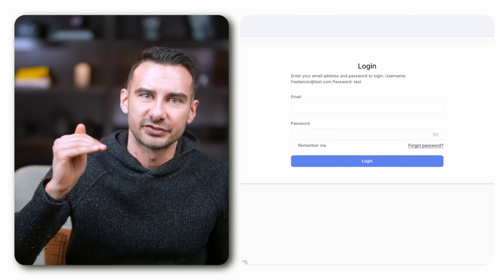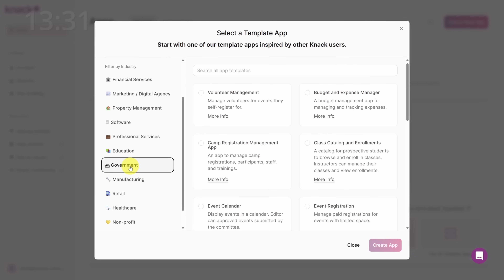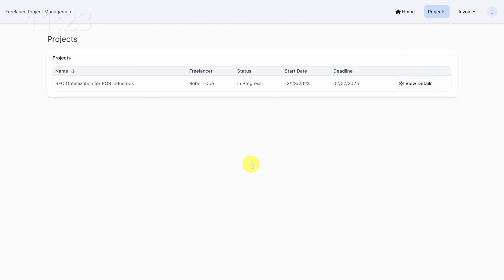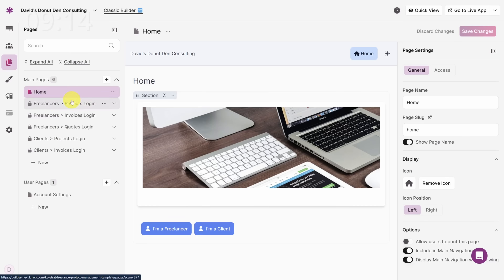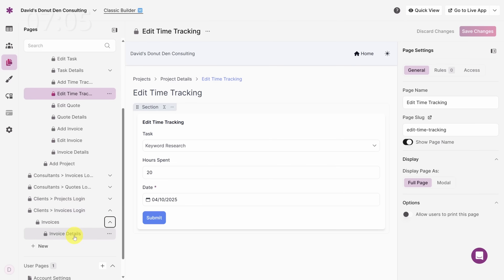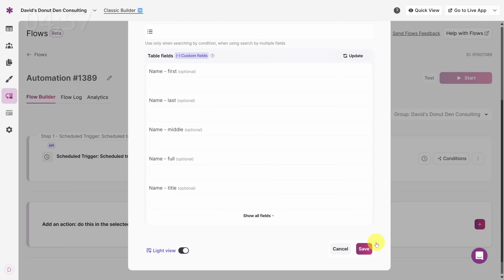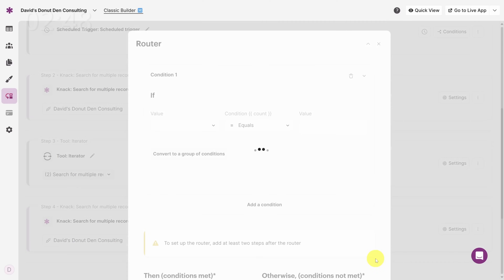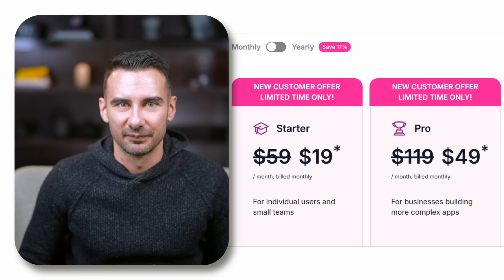How to Make An App For Your Business (NO Code Needed!)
This Knack tutorial shows you how to make a custom app for your business in under 15 minutes—without writing a single line of code.

First, you’ll learn why most businesses build the wrong apps and how to avoid it by identifying problems that are both frequent and painful.

Next, you’ll use a no-code app builder called Knack to spin up a real working app using one of their project management templates.

Then, you’ll explore the app as both a business owner and a client, seeing what it looks like to track projects, log hours, and view invoices from both sides.

Afterward, you’ll make the app your own—by renaming tables, adding fields, and changing the user interface—so it reflects your business’s real-world structure.

Finally, you’ll automate repetitive tasks like sending daily reminders to employees who haven’t logged their time, using Knack Flows to save hours each week.

This tutorial not only saves you from months of development and thousands of dollars—it gives you full control over the systems that run your business.

⌚ TIMESTAMPS
00:00 - Intro
00:39 - Step 1: Find The Right Problem
01:28 - Step 2: No Code No Problem
04:34 - Step 3: Match Your Business
09:14 - Step 4: Automate Repetitive Tasks
14:40 - Wrap-Up